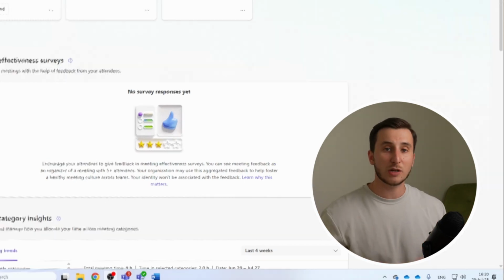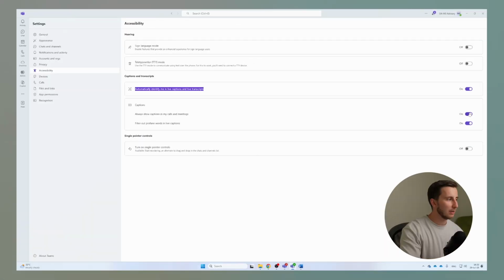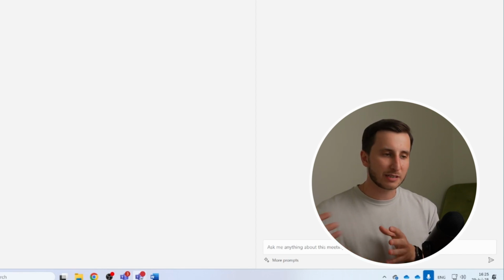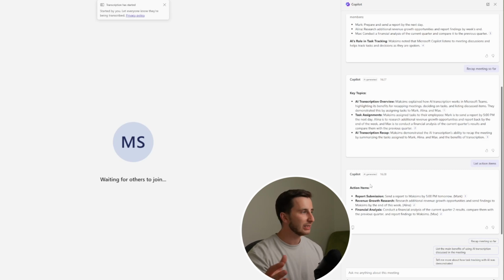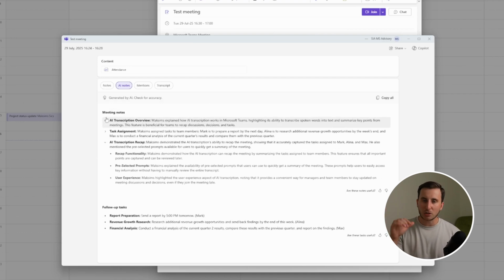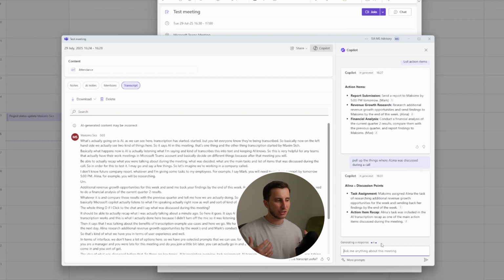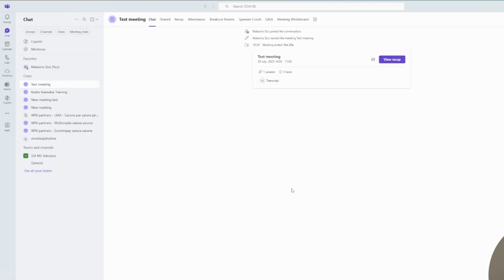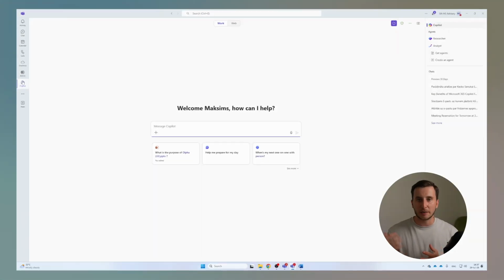How to Use Microsoft Teams Copilot in 2025: AI Notes & Recap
Microsoft Teams Copilot Tutorial 2025 — Stop Taking Notes. Get Instant Recap, Action Items & AI Notes.

Meetings should create momentum, not more meetings. In this step-by-step walkthrough I show how Copilot in Teams sits in your call, captures what matters, and gives you a clean Recap, Action Items, Transcript Q&A, and a recording in Stream — so even if you join late (or miss it), you still leave with clarity.

⏱ Timestamps
00:00 — Introduction
01:04 - Getting Microsoft Copilot License & Settings
03:03 - Join the Call with Microsoft Copilot On
06:14 - Meeting Recap by Teams Copilot
08:23 - Meeting Recap (AI Notes & Transcript)
13:33 - Final Thoughts

• Real-time help — action items and decisions captured during the meeting
• After-call clarity — Recap + Transcript Q&A beat rewatching the full recording
• Works where you work — data stays inside your Microsoft 365 tenant
• Practical use cases — late joiners, distributed teams, no designated note-taker
• Faster follow-through — turn talk into tasks without context-switching